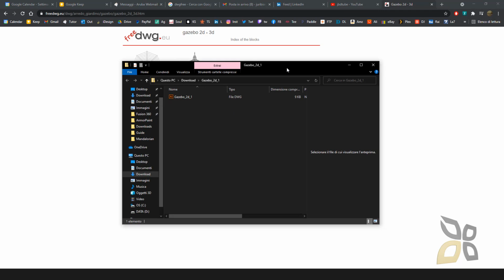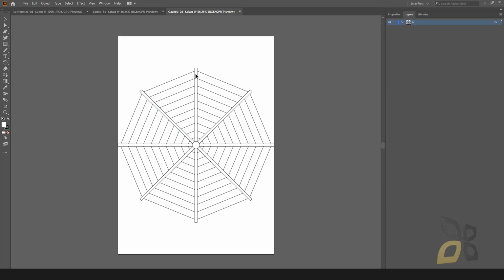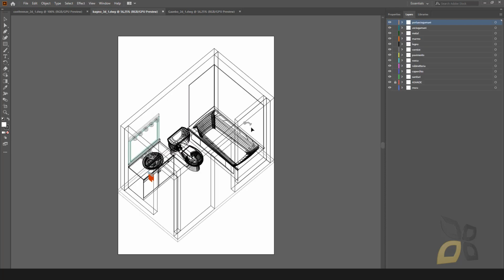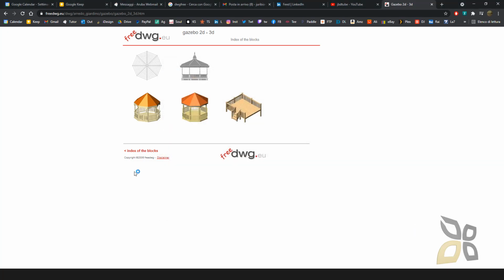Video Guide - Download Free CAD Drawings and Blocks, 2D and 3D DWG Files from Freedwg Website